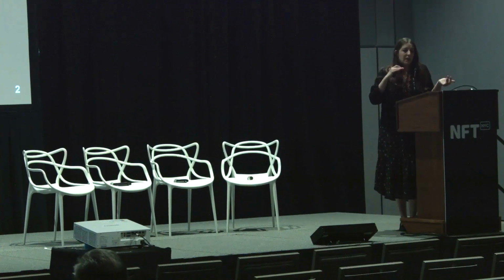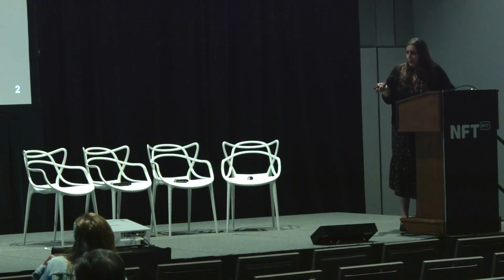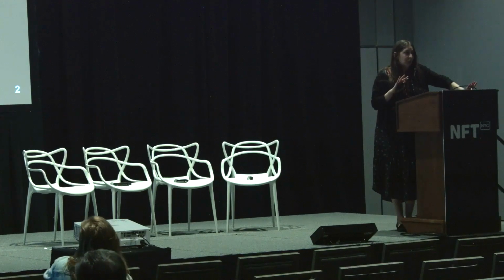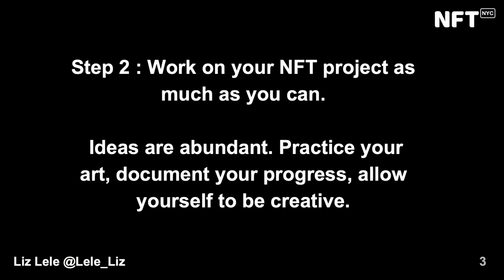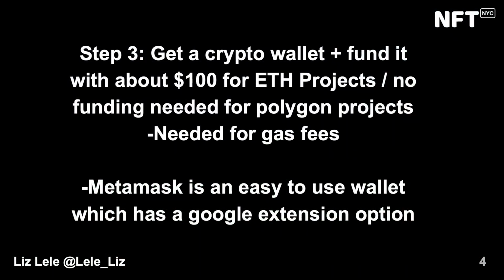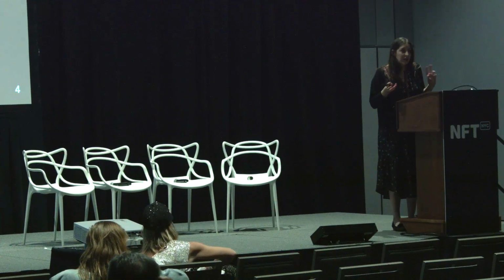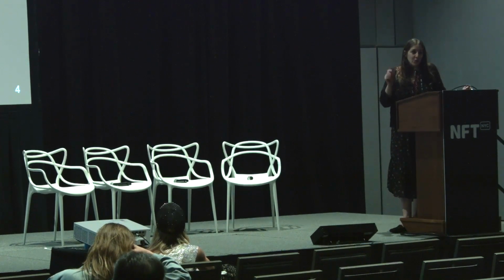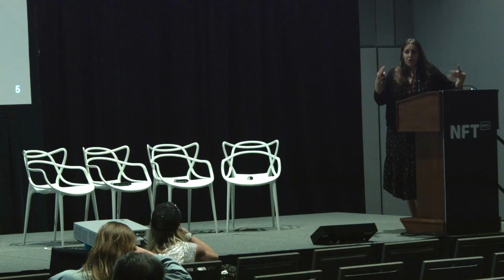Creating NFT Projects for Beginners to Intermediary Artists - Liz Lele at NFT.NYC 2023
Creating NFT Projects for Beginners to Intermediary Artists

by Liz Lele

Art Stage

North Javits Center, Art Stage, April 12, 2023